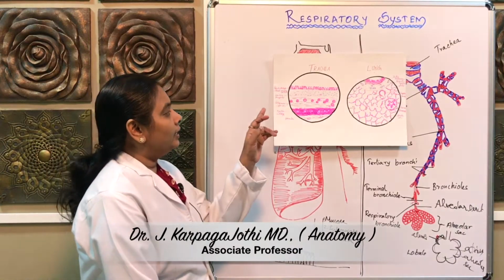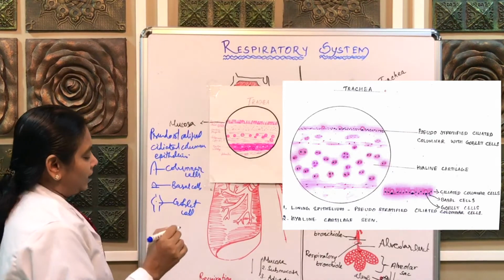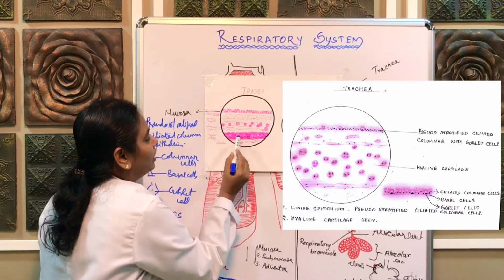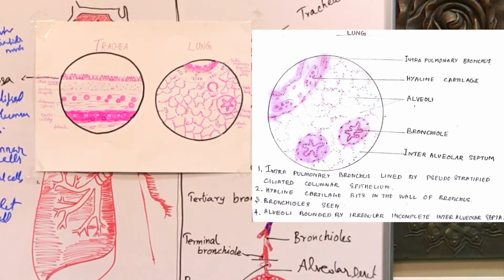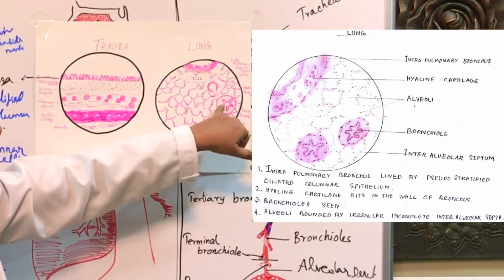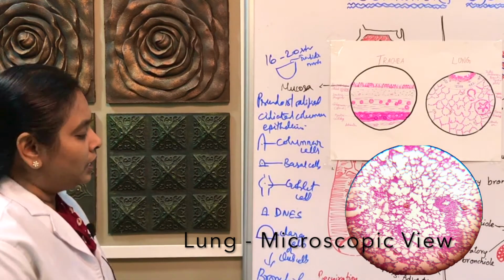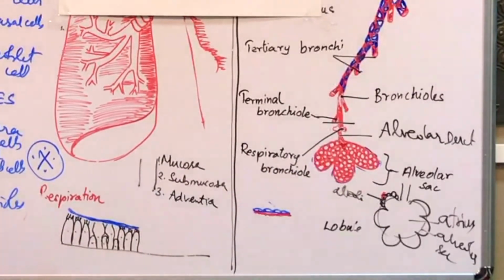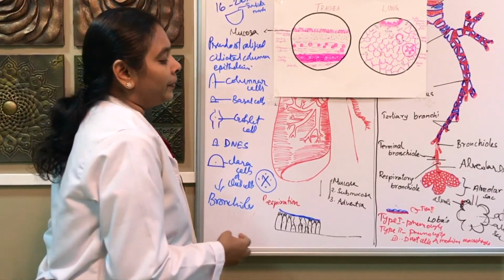Histology Practical for 1st MBBS ( Lower Respiratory system - Trachea & Lungs ) Class-2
This video explains the histology of lower respiratory tract.
Our hearty thanks to Dr.S.Ezhilarasan MD(Anatomy), Professor of Anatomy, for the contribution of histology notes.